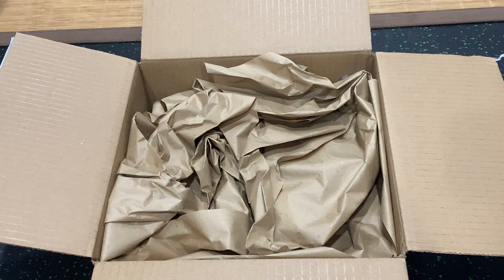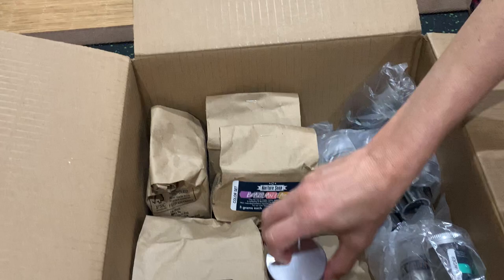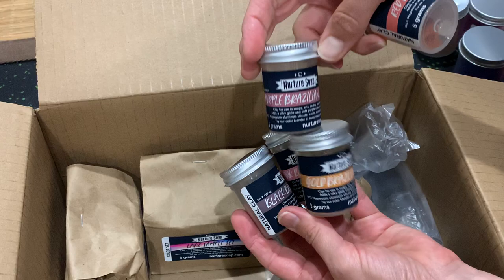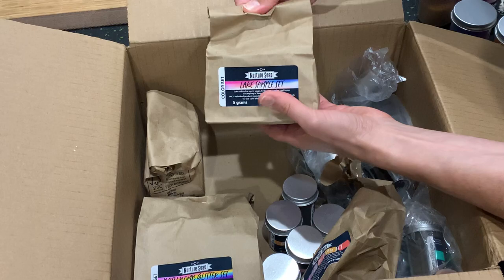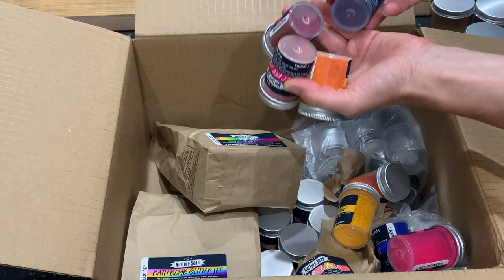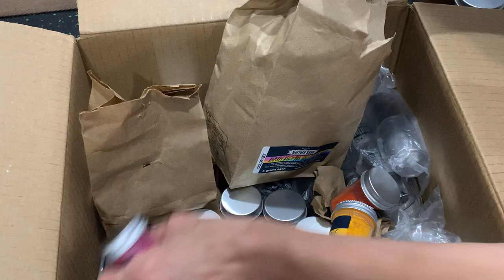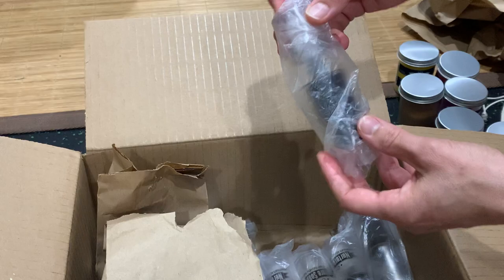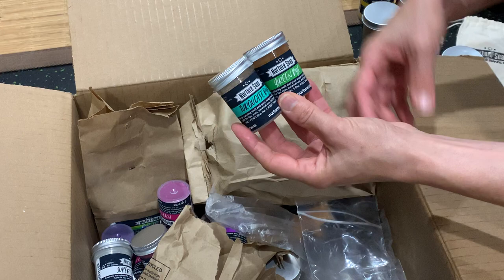Unboxing Nurture Soap: Fizzy Colors Galore!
To learn more about this unboxing, including links to all the products shown, check out our blog post